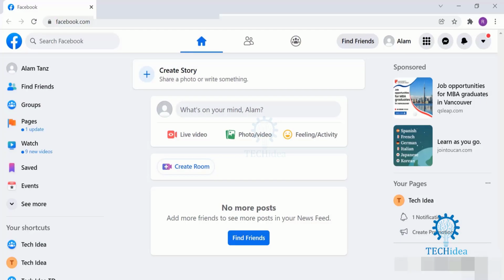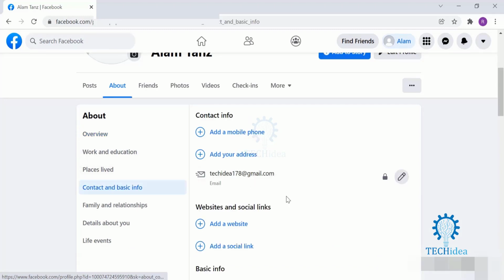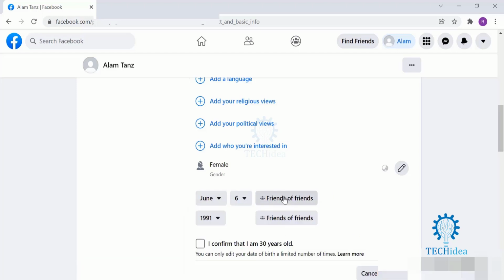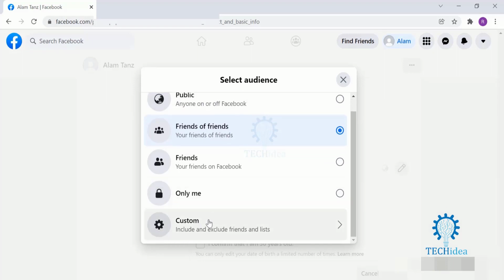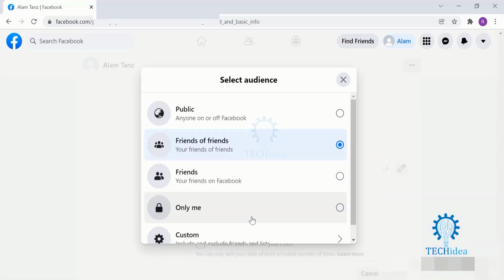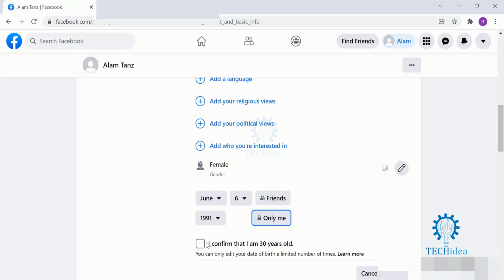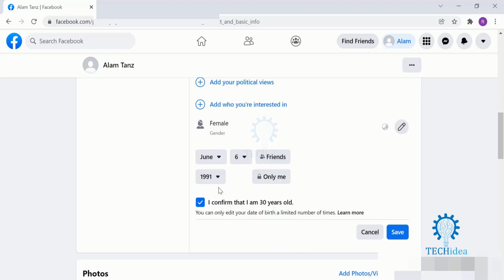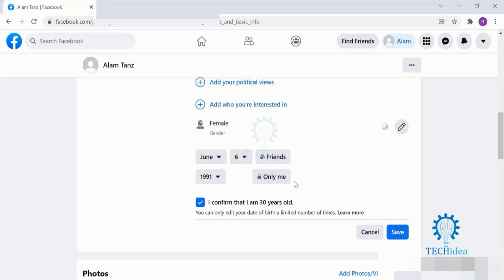How do I change my age on Facebook 2025 [New Method]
How do I change my age on Facebook 2022?